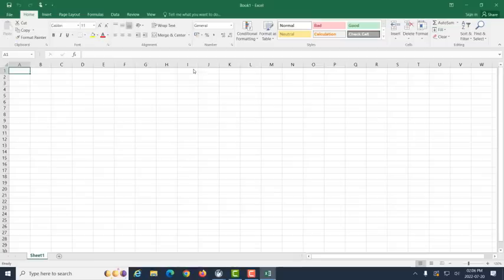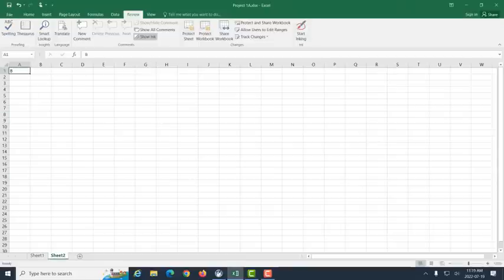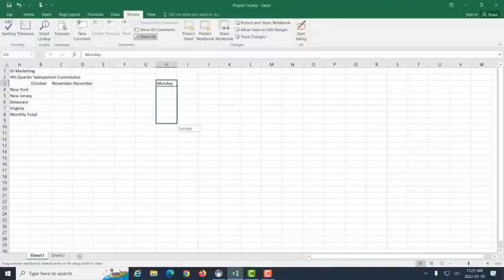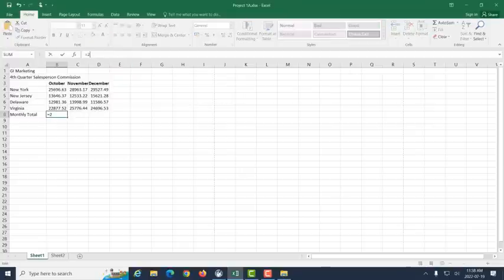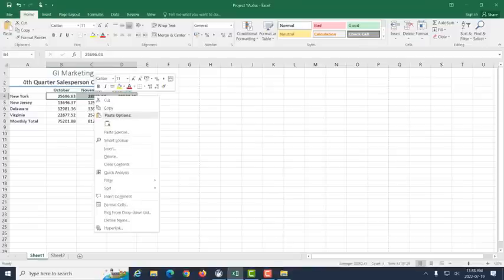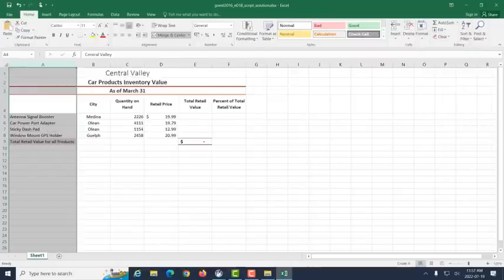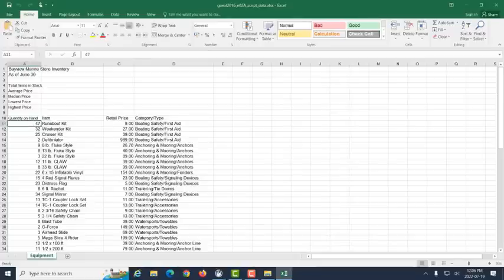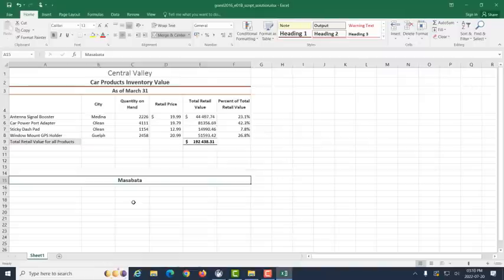Excel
This video will demonstrate the basic functionalities of Microsoft Excel.